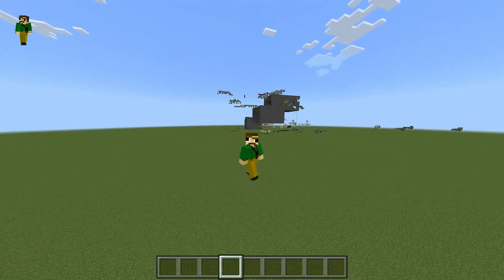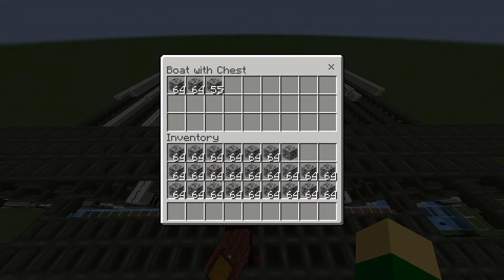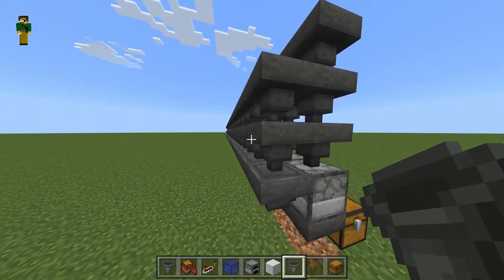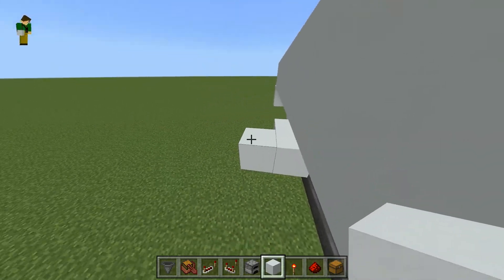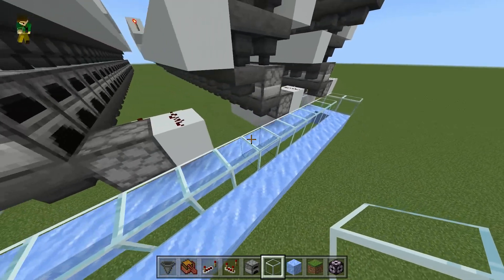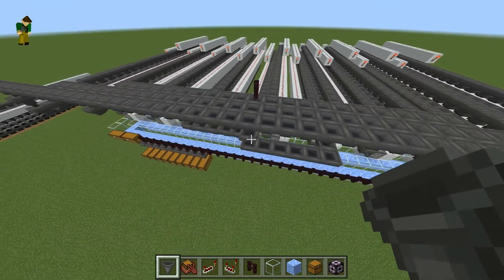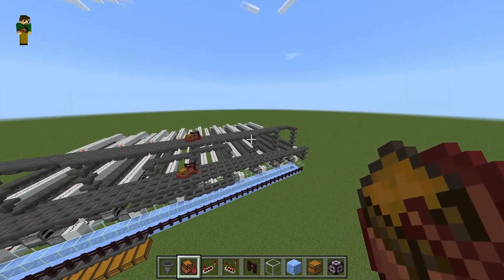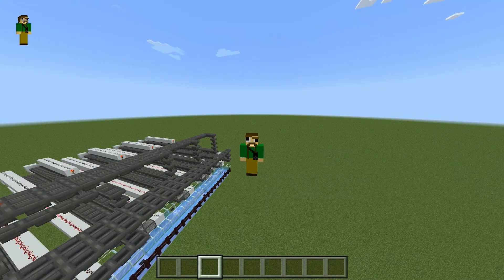Two Hundred and Twenty Five Furnace Array! (Tutorial for Bedrock Edition)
This is a furnace array with 225 furnaces. It has 9 rows of 25, and each outputs items at hopper speed. Overall the system outputs items at 9 times hopper speed. This system is completely overkill for the majority of applications, and is really just a cool project. You could just build one row of 25 and use that. I hope you find this useful!